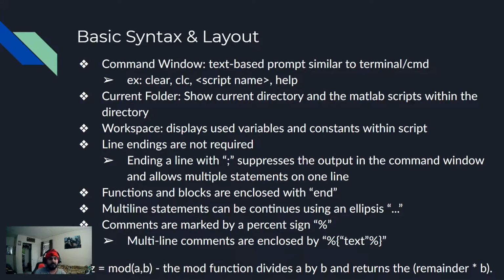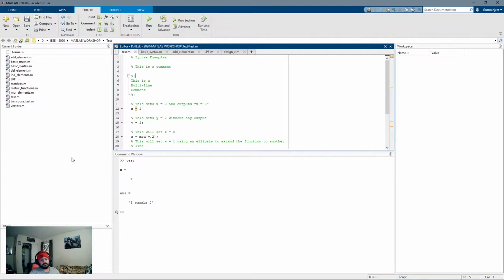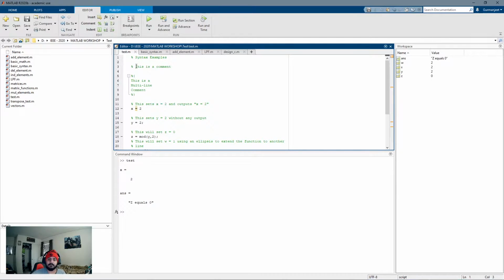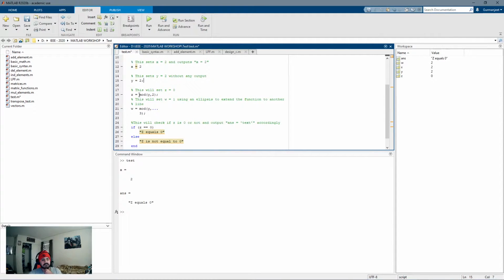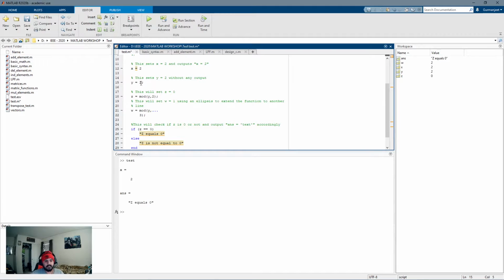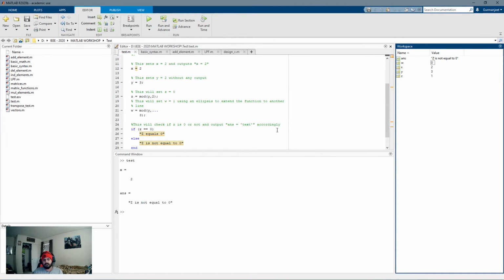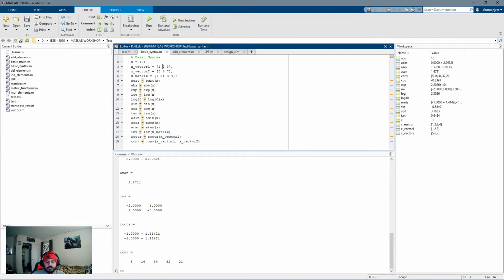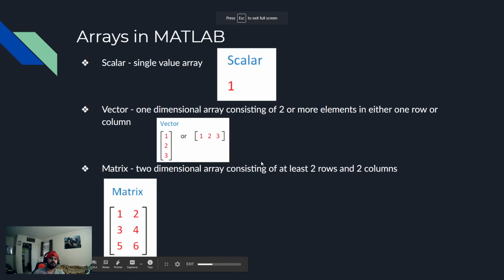MATLAB Workshop: Part 2 - Layout and Syntax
These videos are designed to supplement your education within academia. In no way do these videos encompass all there is to learn about MATLAB, but instead they serve as a basic introduction to this programming language. Use these basics as a learning block to improve your skills within MATLAB. Do more research and utilize this essential tool within your own projects to further develop your expertise within the engineering field.